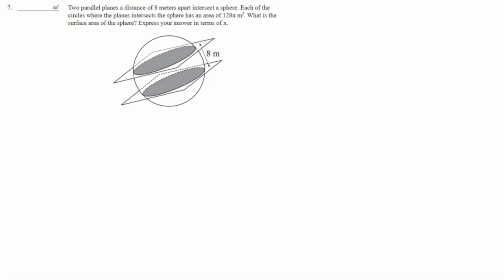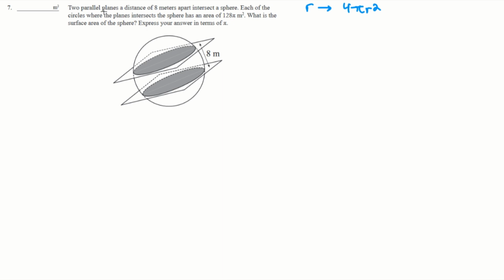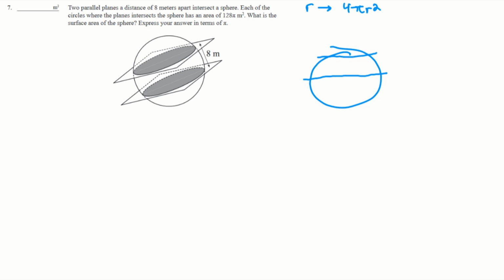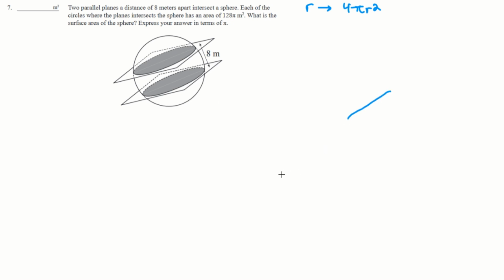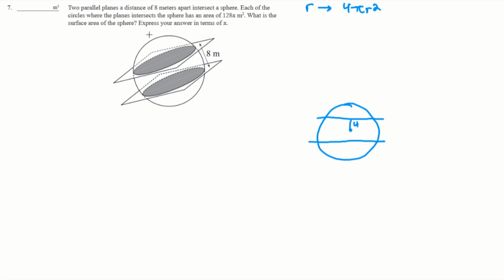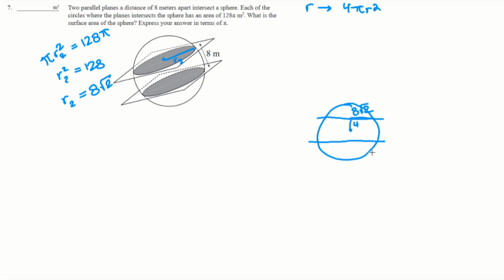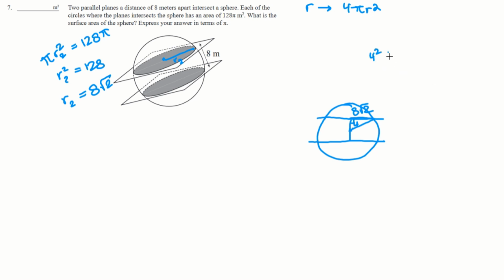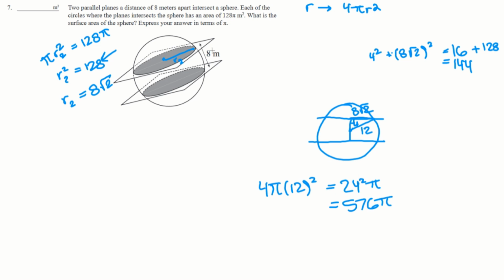2023 MATHCOUNTS Chapter Level Target Question 7